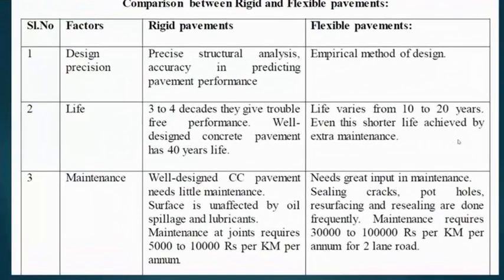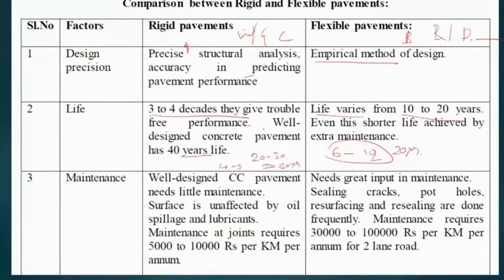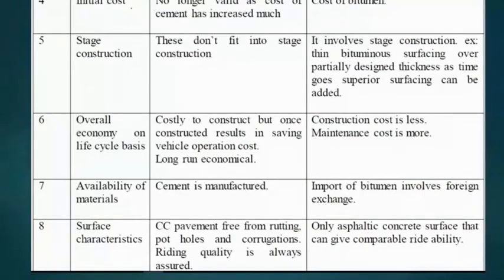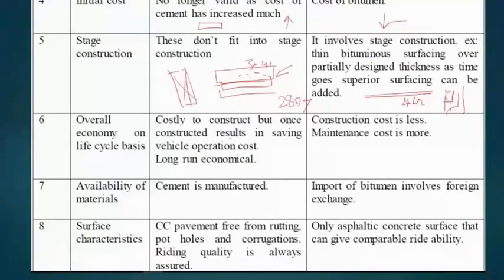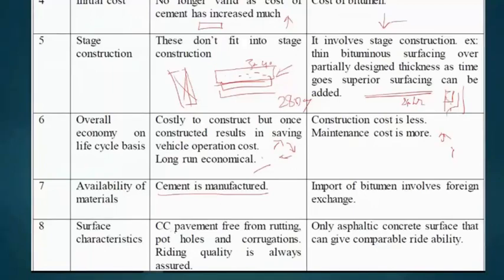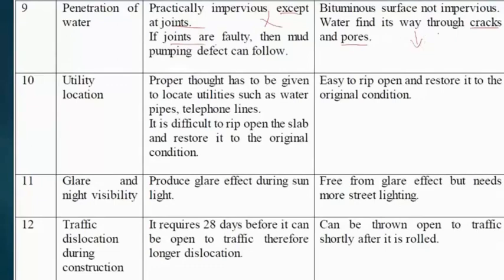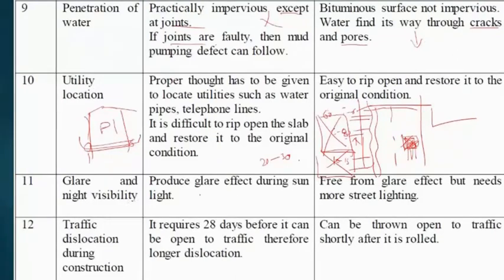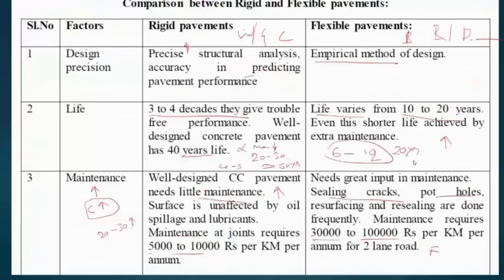JCE Pavement Design 17CV833 Module 1.4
comparison between Rigid pavement and Flexible pavement